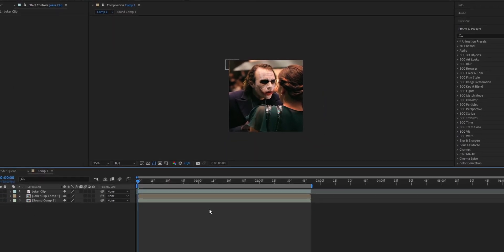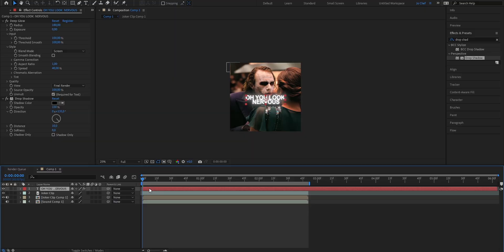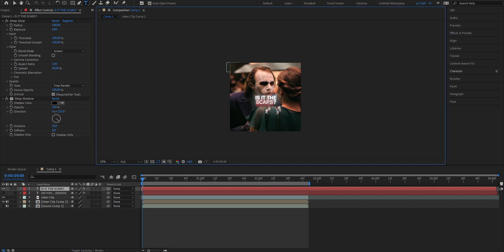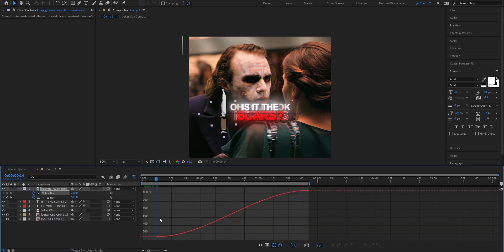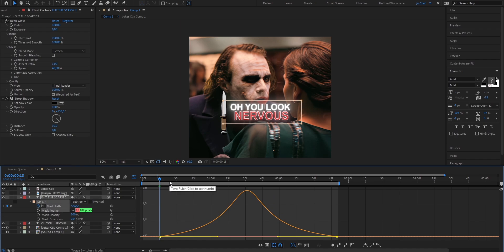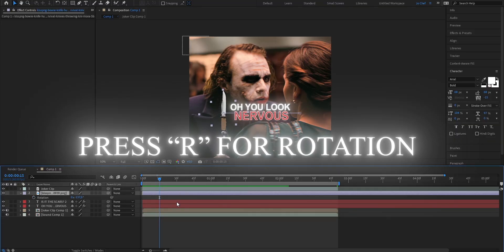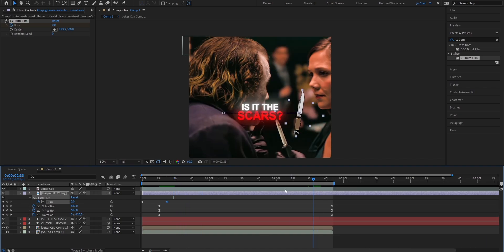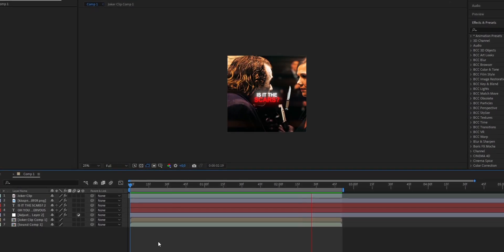Object Text Changing Effect I After Effects Guide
Object Text Effect After Effects Tutorial. TikTok Object effect. Text change logo effect. Change text with logo Tiktok Tutorial After Effects